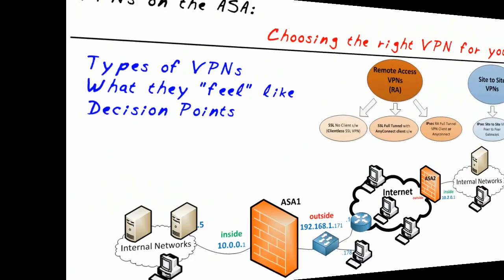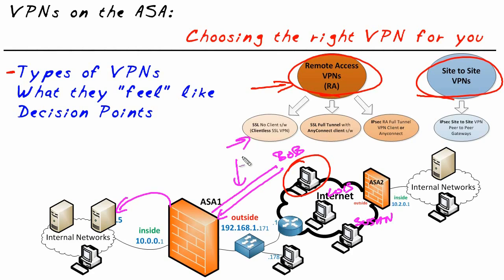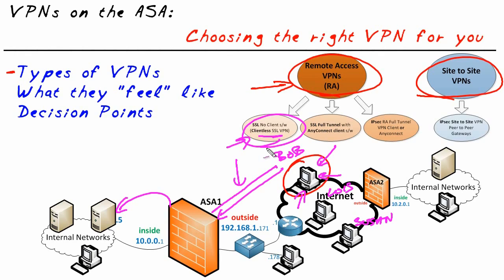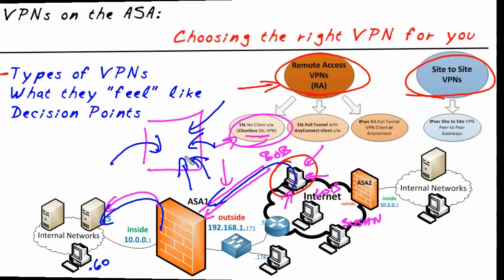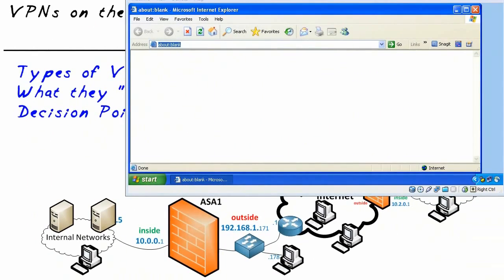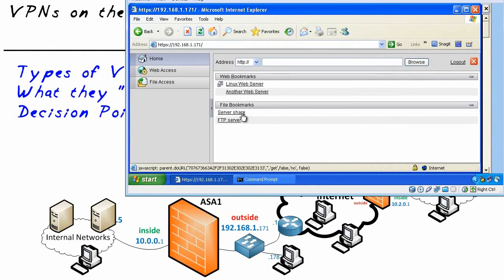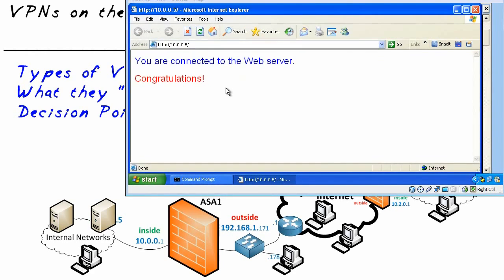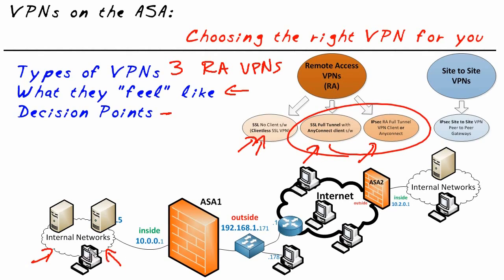MicroNugget- VPN Option on the Cisco ASA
In this MicroNugget, I discuss Virtual Private Network options on the Cisco ASA Firewall and what type of VPNs you can implement on the ASA.

Want to request a MicroNugget?